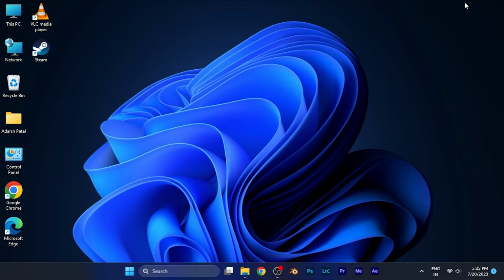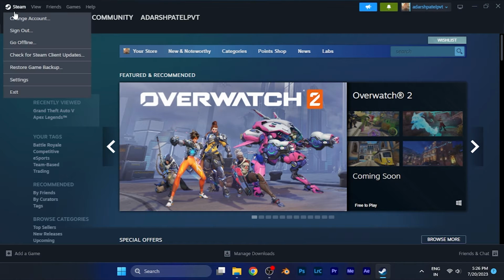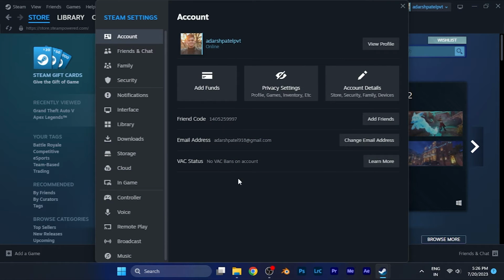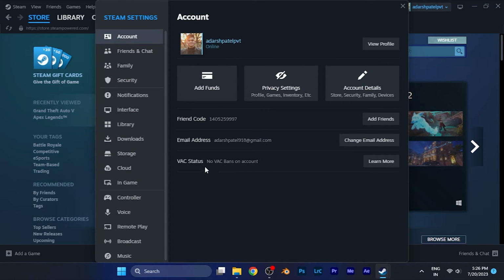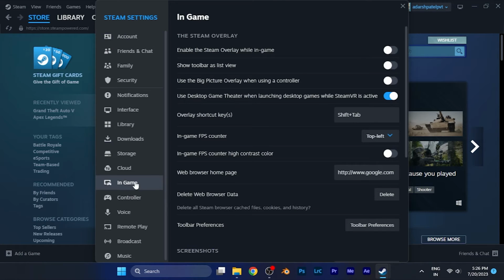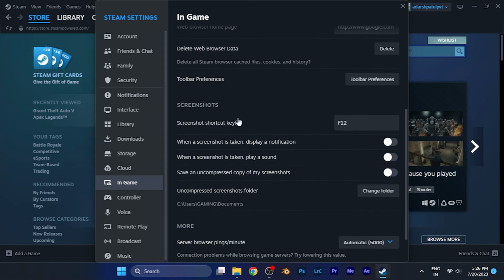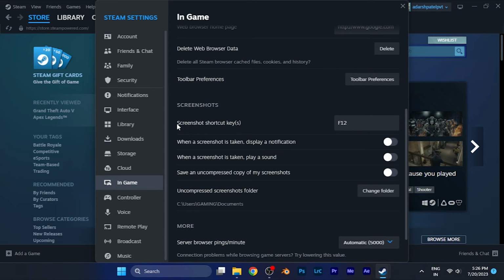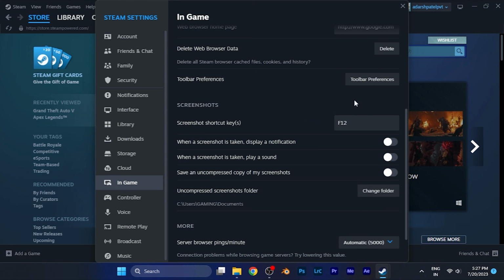How to Take Screenshots in Games Streaming on Steam | How to take Screenshots in Steam Games [EASY]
Want to capture those epic in-game moments while streaming on Steam? Taking screenshots in Steam games is a breeze! In this comprehensive tutorial, we'll show you how to snap screenshots in games while streaming on Steam, preserving your unforgettable gaming memories.

Join us as we explore the simple process of taking screenshots in Steam games, so you can share your achievements and gaming experiences with friends and fellow gamers.

In this tutorial, we'll demonstrate two methods to capture screenshots while streaming. Learn how to use the default Steam screenshot shortcut or customize your own hotkey for ease of use.

Discover how to access your captured screenshots and manage them within the Steam app. We'll show you how to access the screenshot manager, allowing you to edit, share, and organize your in-game snapshots effortlessly.

Please note that taking screenshots is an excellent way to cherish your gaming achievements and share them on social media or with the Steam community.

Watch the full tutorial to learn how to take screenshots in games while streaming on Steam and preserve your most thrilling gaming moments.

Capture the excitement of your gaming adventures with screenshots in Steam games!